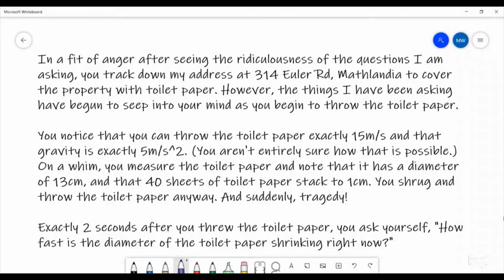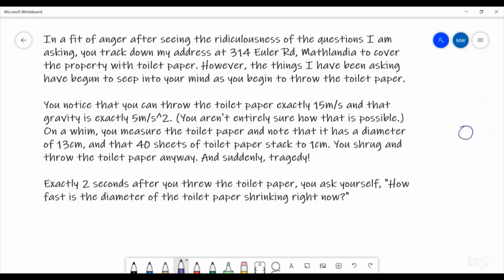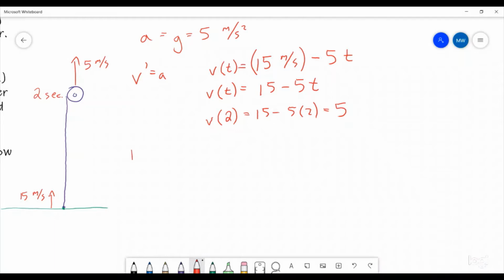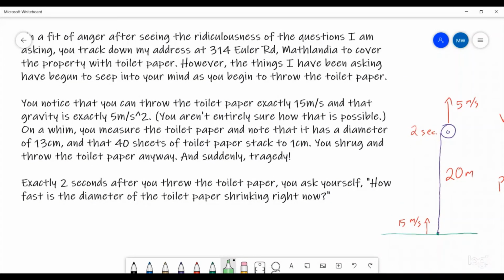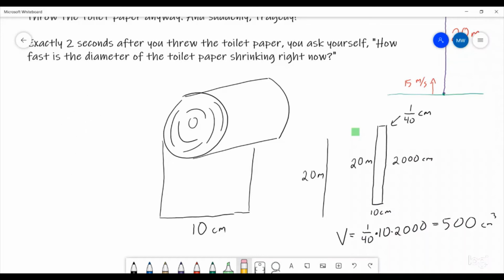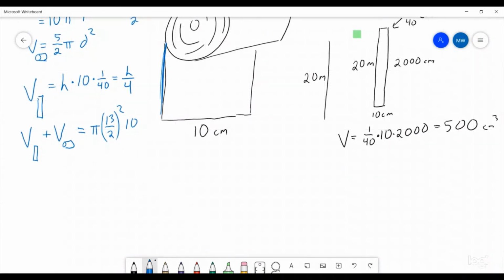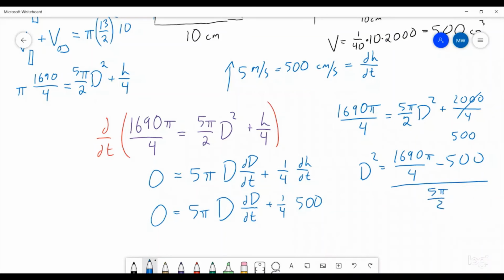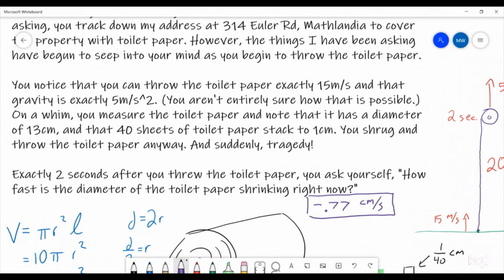When covering your teacher's house with toilet paper becomes a math problem...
I may have gotten a little carried away when I had this idea for a Related Rates problem and became way too invested in the story of it all. It is a cool problem though, so I hope you all enjoy!

If I throw a roll of toilet paper and it starts to unroll, how fast does the toilet paper's diameter shrink 2 seconds after I threw the roll?